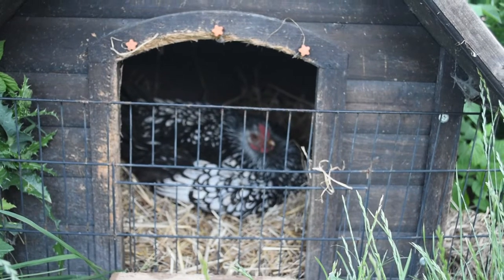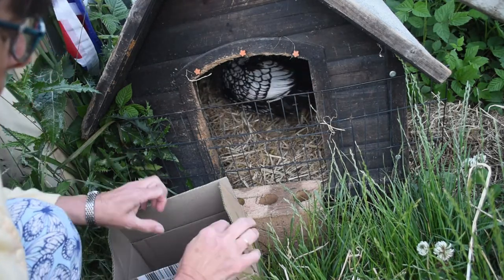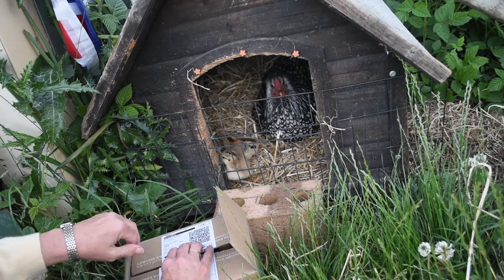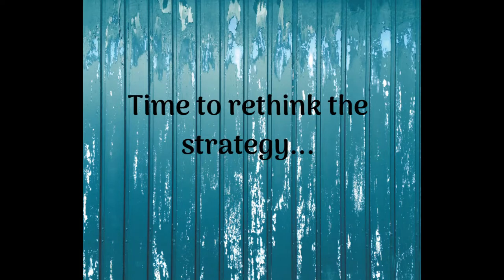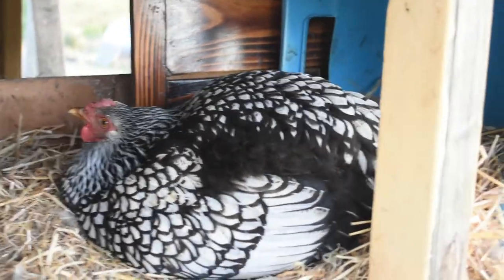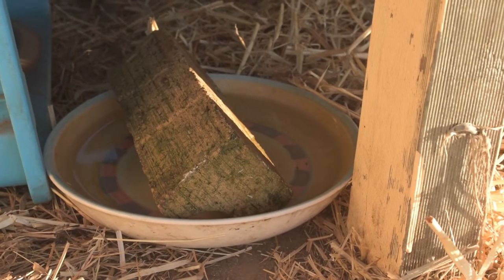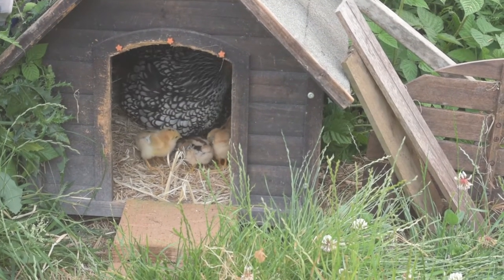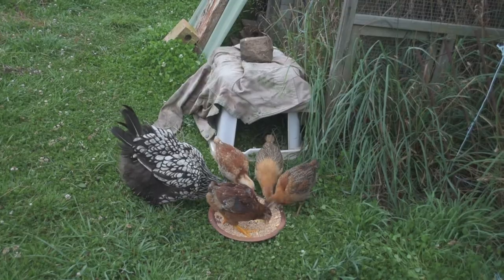Introducing 3 day old chicks to a broody hen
None of my broody hen's eggs hatched and she wanted to keep sitting. I bought three day old chicks to put under her. The first attempt at introduction was unsuccessful, but it was really quite easy in the end.